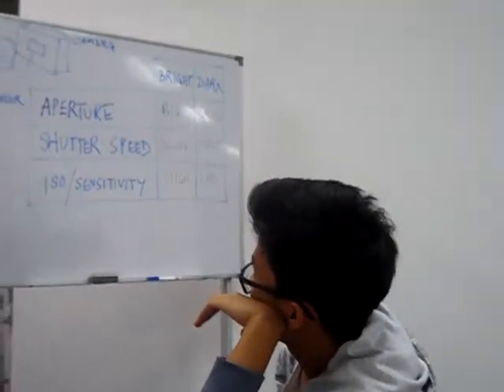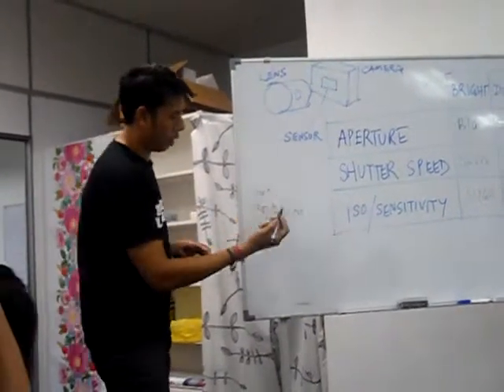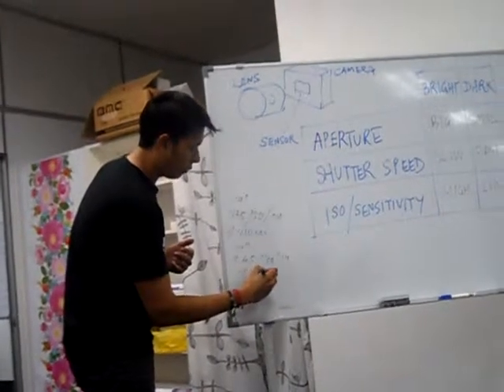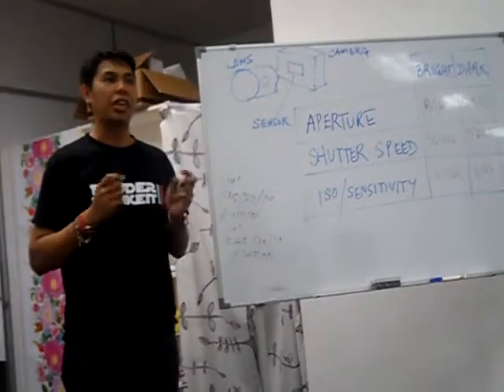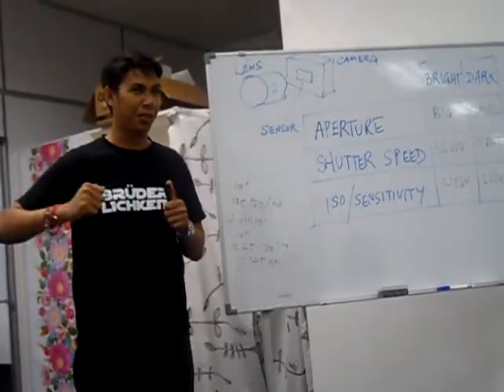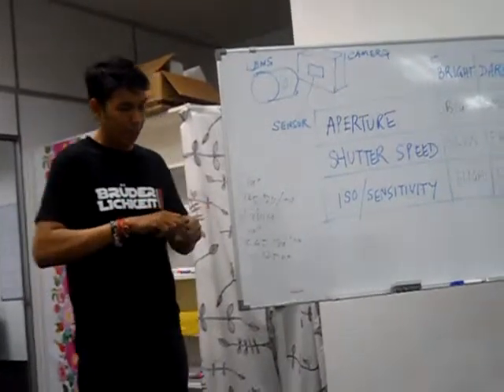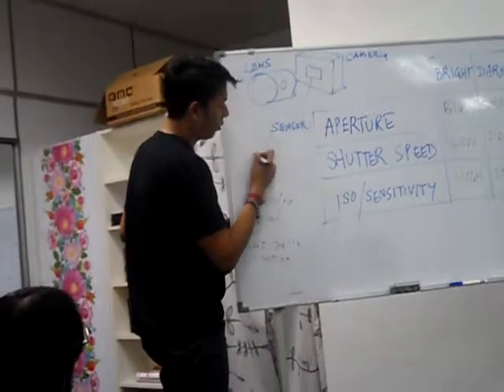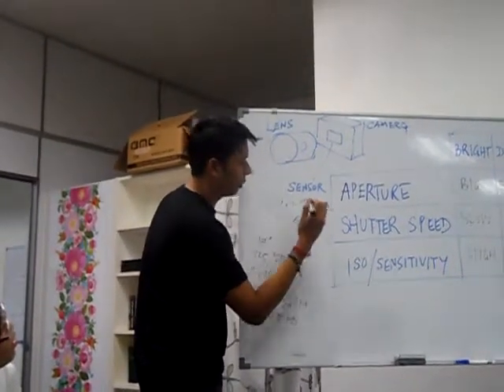Public Speaking Practice Tun Dr Mahahir 1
Taught by Azmi Shahrin. We provide inhouse and public training for public speaking, presentation skills, communication skills, English Language and more.